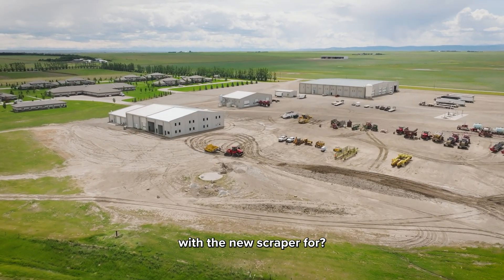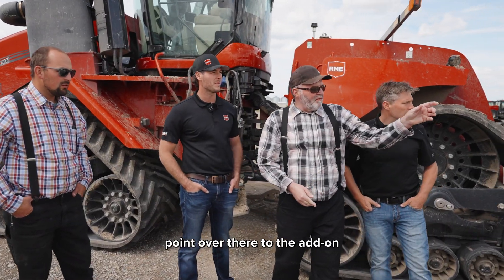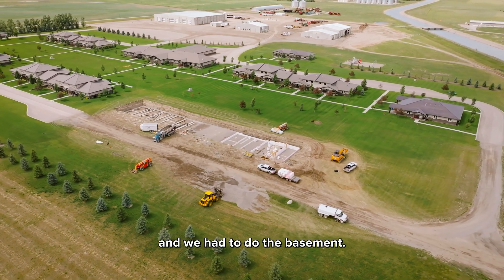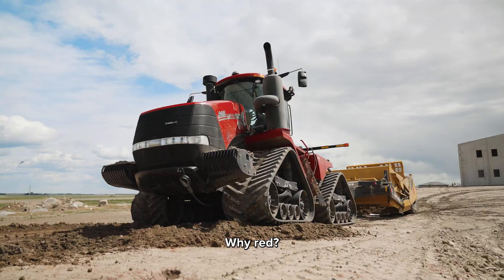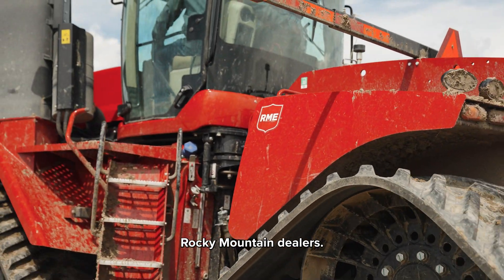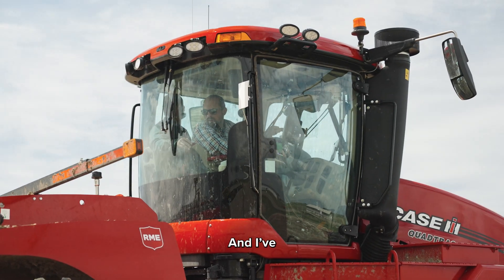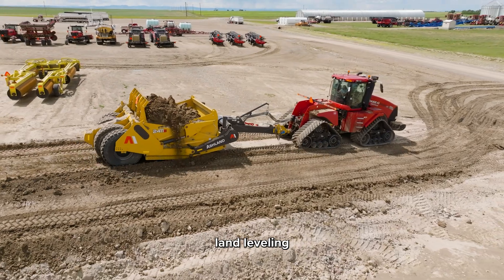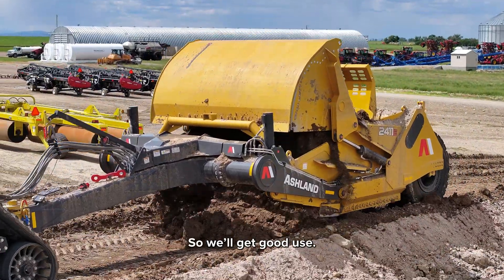Jumbo Valley Colony's Ashland 2411E Scraper Experience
William and Thomas Tschetter talk about their latest advancements at Jumbo Valley Colony, thanks to the Ashland 2411E scraper. Explore how this state-of-the-art equipment is streamlining land-leveling, irrigation management, and earthmoving operations to drive growth at Jumbo Valley Colony in Alberta, Canada.